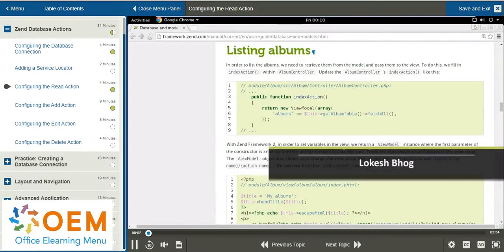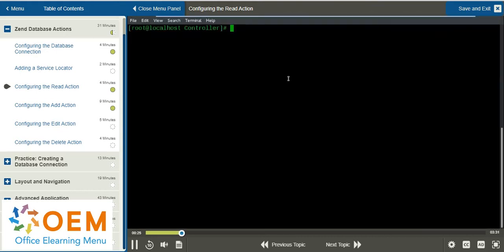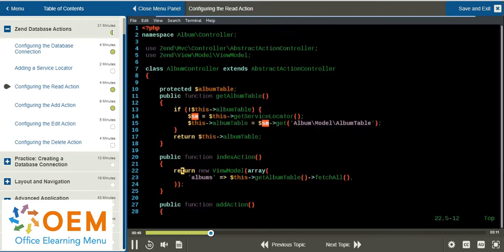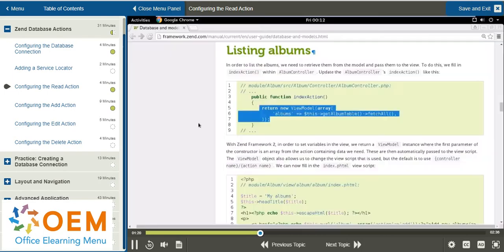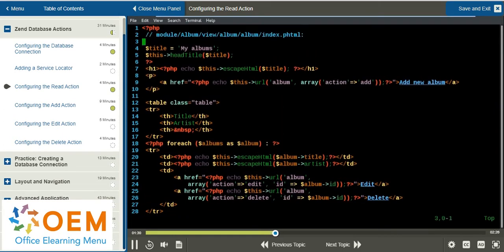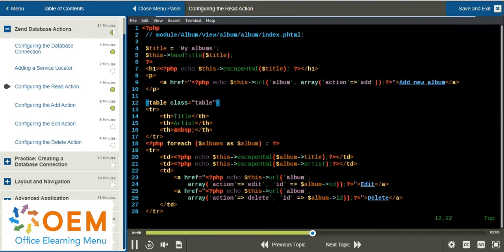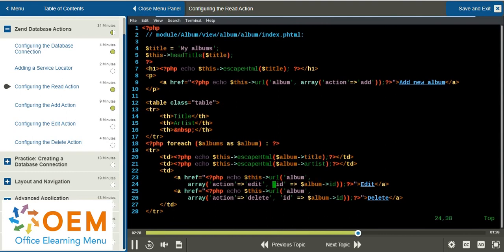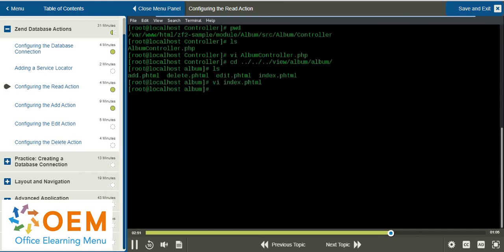Top PHP Training, Opleiding & Cursus: Bereid je voor op je Certificering!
Wil jij je PHP-vaardigheden naar een hoger niveau tillen en je certificering behalen?

Ben je klaar om je PHP-vaardigheden te versterken en jezelf te certificeren? Zoek niet verder! Onze bekroonde e-learning cursus biedt alles wat je nodig hebt om je voor te bereiden op het PHP-certificeringsexamen. Met inbegrip van officiële proefexamens en een online mentor die je begeleidt op je weg naar succes.

Onze uitgebreide cursus is ontworpen met jouw succes in gedachten. We combineren diepgaande theoretische kennis met praktische oefeningen, zodat je alle essentiële vaardigheden onder de knie krijgt die nodig zijn om te slagen in het PHP-ecosysteem. Of je nu een beginner bent die zijn eerste stappen zet in de wereld van PHP of een ervaren ontwikkelaar die zijn kennis wil uitbreiden, onze cursus past zich aan jouw behoeften aan.

Met ons exclusieve aanbod krijg je niet alleen toegang tot hoogwaardig studiemateriaal en praktische voorbeelden, maar ook tot officiële proefexamens die je een voorproefje geven van wat je te wachten staat op het certificeringsexamen. Bovendien staat een ervaren online mentor voor je klaar om al je vragen te beantwoorden en je te begeleiden bij elke stap van je leertraject.

Waar wacht je nog op? Maak vandaag nog gebruik van onze training en zet de eerste stap naar een succesvolle carrière in PHP-ontwikkeling. Klik op de onderstaande link om je aan te melden en je reis naar certificering te beginnen!

Start je reis naar PHP-excellentie nu! Meld je hier aan voor onze training.

Voor meer informatie over ons uitgebreide aanbod van e-learning cursussen, bezoek